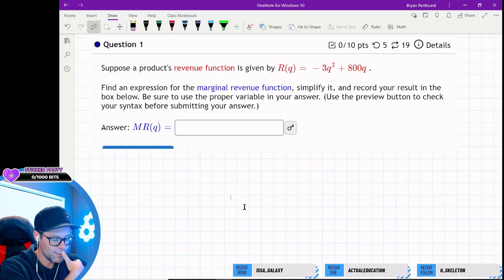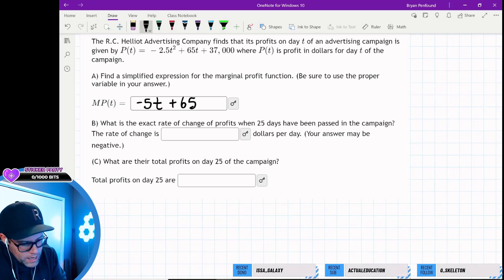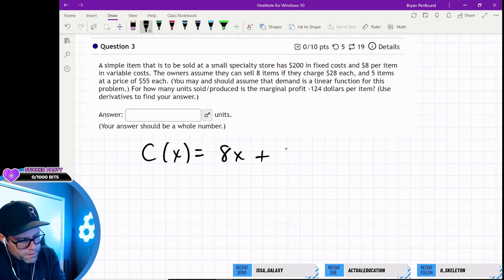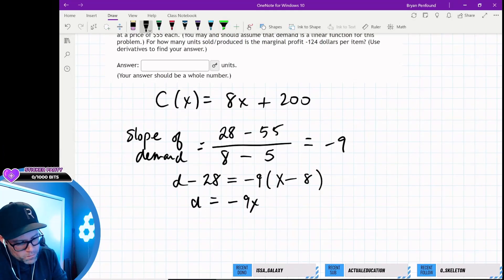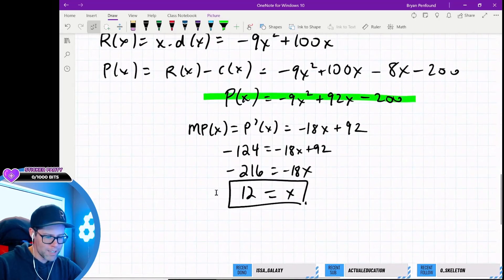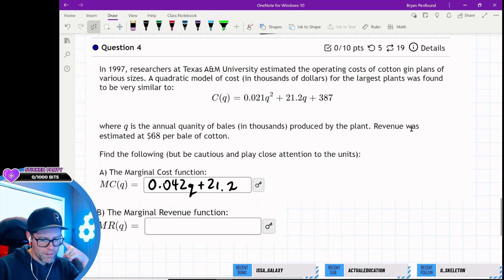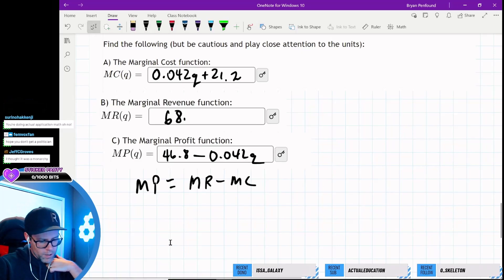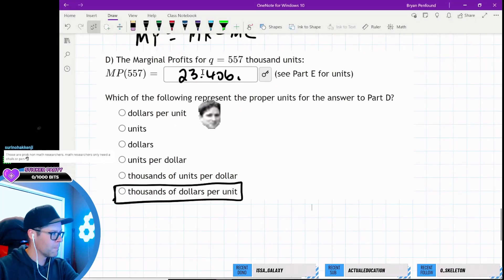See a Question, Try a Problem 11.2